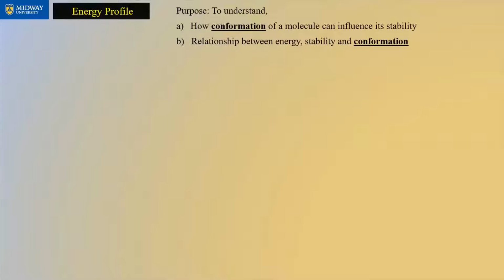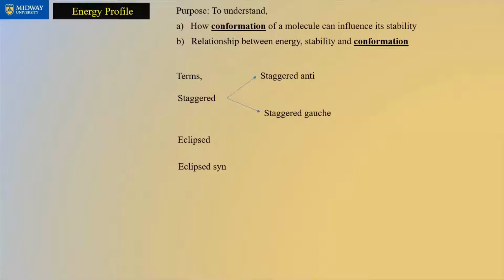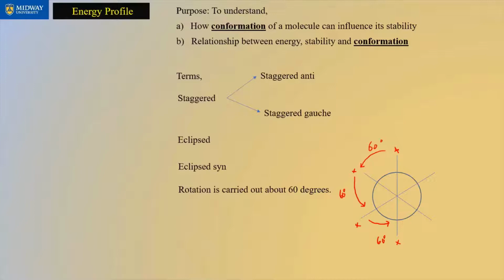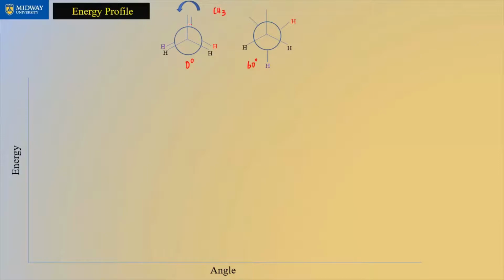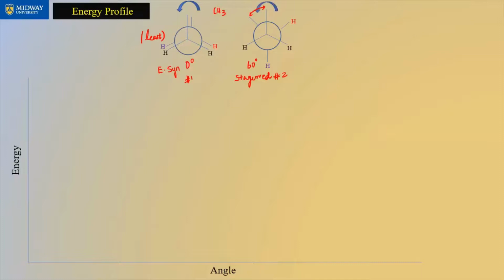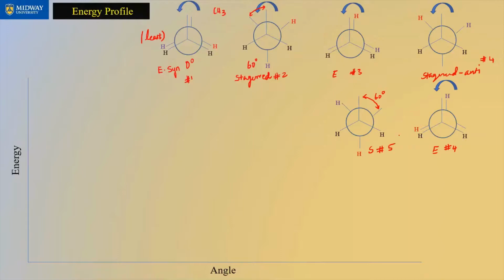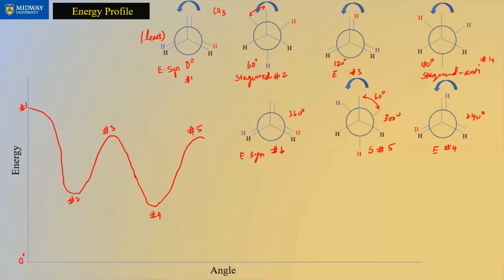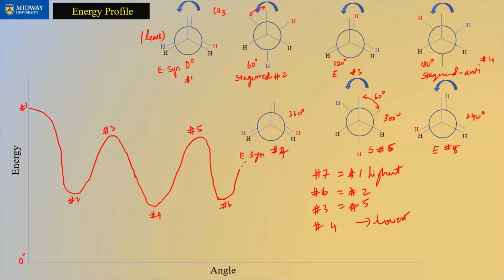Energy profile 1